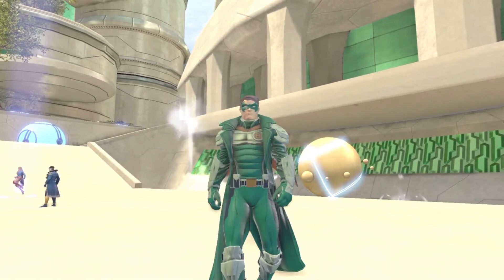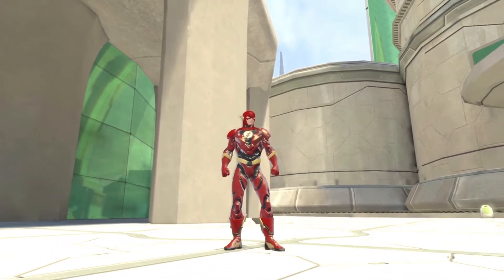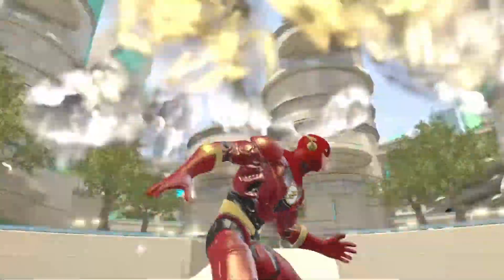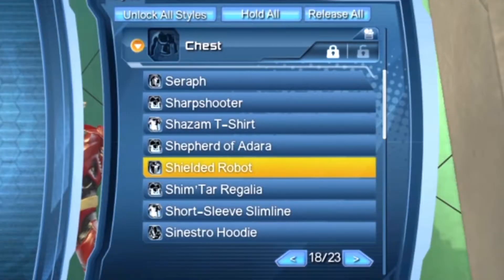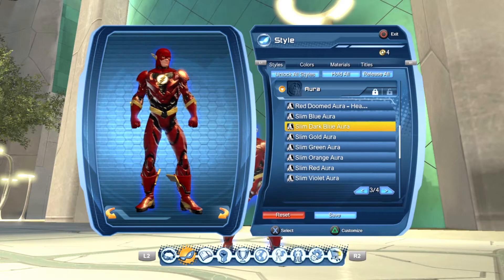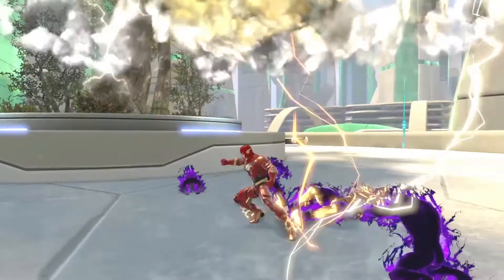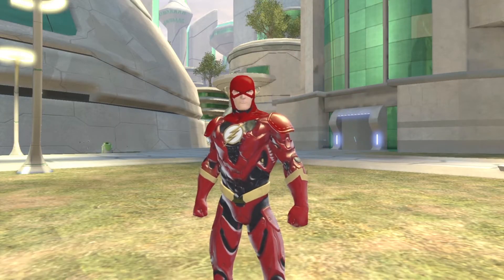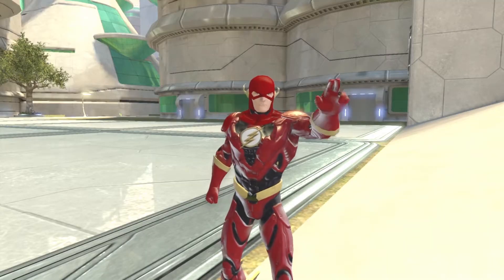DCUO Styles ⚡️DCEU FLASH⚡️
► Hey up legends of tomorrow,  its day 2 of flash week! were making ezra miller's suit from the DCEU!

► If you enjoyed the content, smash that LIKE button 3 times!

► Your support is greatly appreciated, You can make a difference and help this channel Rise from the ashes!